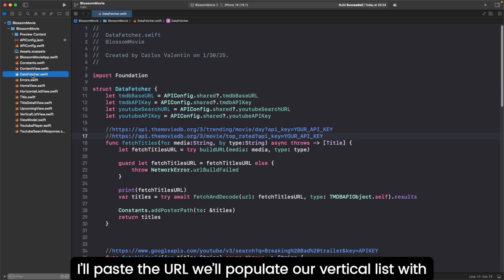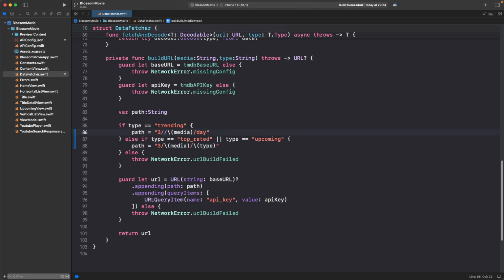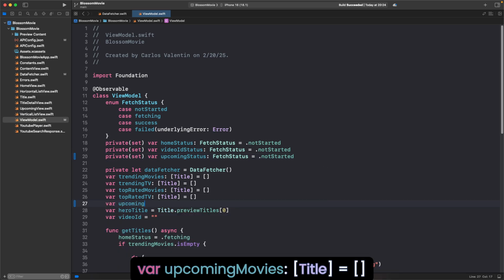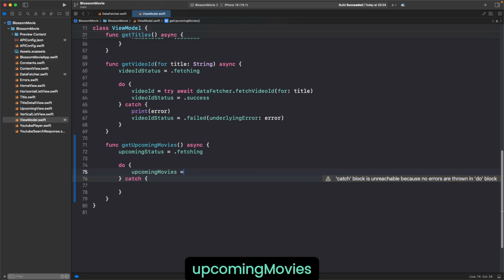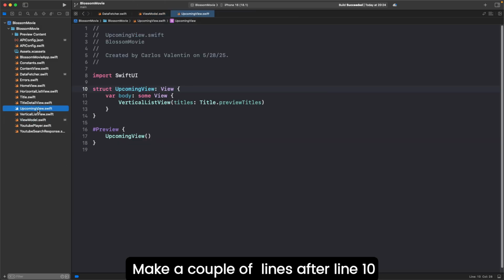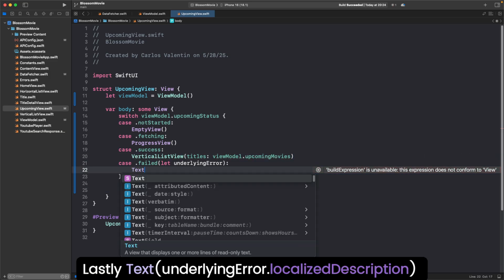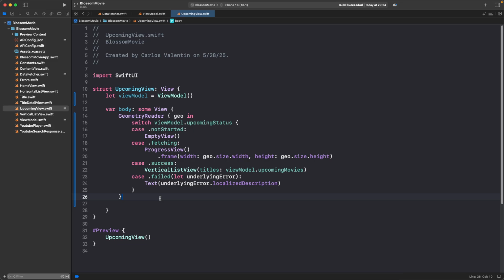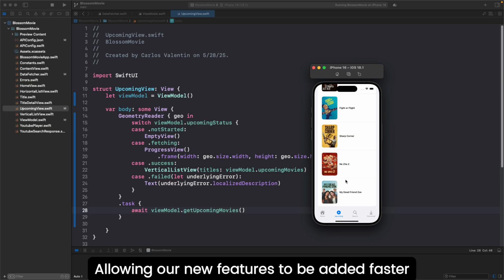SwiftUI Tutorial | Populate Vertical List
Learn how to load data into a vertical list in SwiftUI. We’ll fetch images and text, then display them in a scrollable, clean layout.